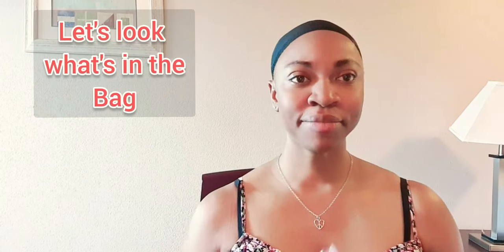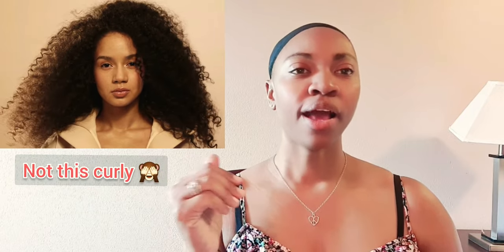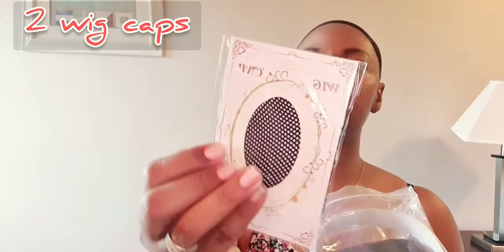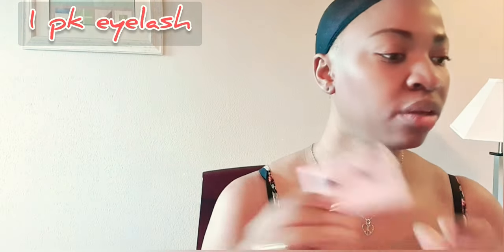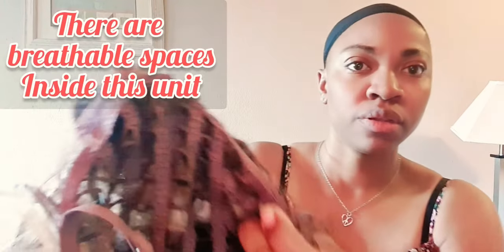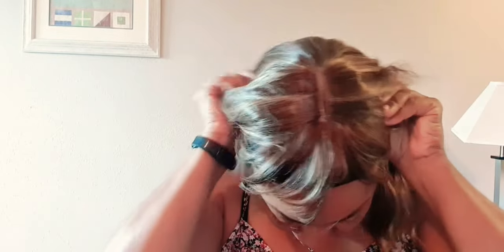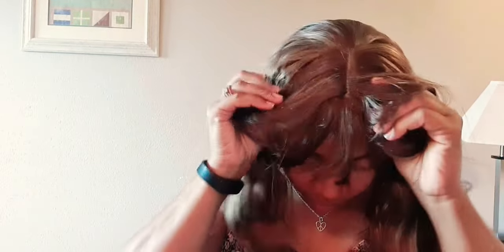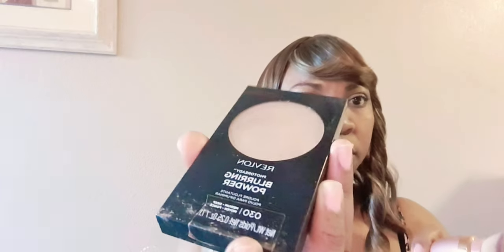GOT TO BE GLUELESS CURL BOB | LADIES WITH NO FREE TIME HAIR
Hey Luvs,
truly beginner friendly wig forever wig. Quick & Easy INSTALL in minutes, I am just learning these wig install techniques myself as I go, and I am happy to share with you all.

Here's the link to get this Kevvty hair:
Make-up spinbrush:

If you're looking for a nice casual beach dress, this could be perfect:

Also see link to the hair in this video:

OTHER IMPORTANT LINKS FOR YOU:
THE LINKS to 1 of my favourite frames/stand/keyholder: - must have

MIXED BROWN BOB WIG | STYLE HAIR WITH ME | OMBRE BROWN MIXED COLOUR BOB HAIRSTYLE | WIG INSTALL MOTIVATION | WIG INSTALL WITH ME | NEW 2022 FALL HAIRSTYLE | GRWM WIG INSTALLATION AND MAKEUP | SIMPLE MAKEUP IDEAS FOR FALL | FALL HAIRSTYLE IDEAS
beautyforeverwig | beauty forever wig install

--Key Moments--
00:00
02:32 Installation
03:58 Earrings
04:40 Mascara
05:40 Styling
08:27 Powder